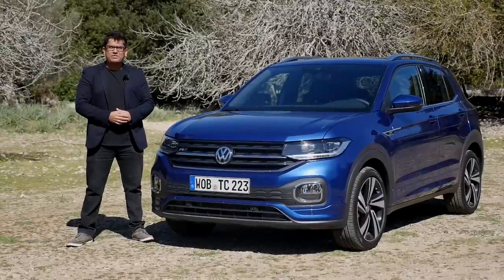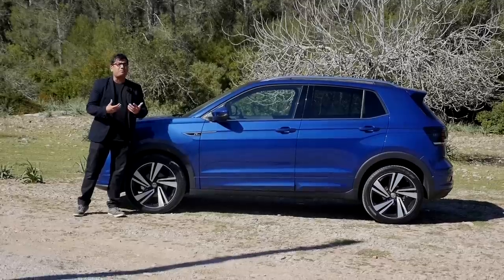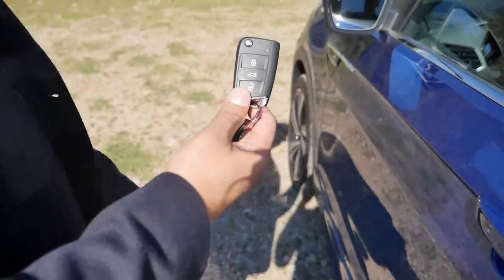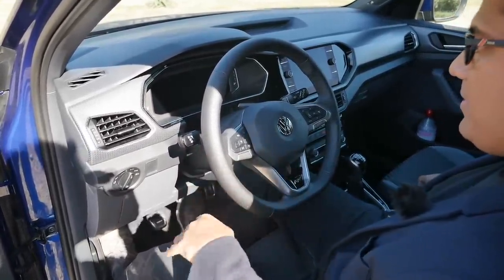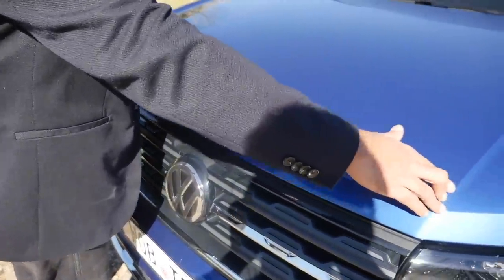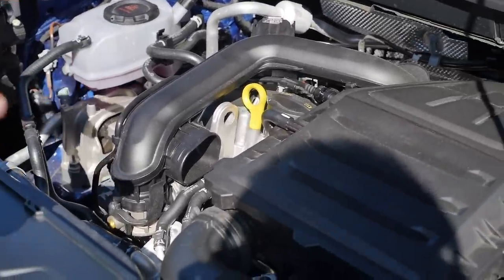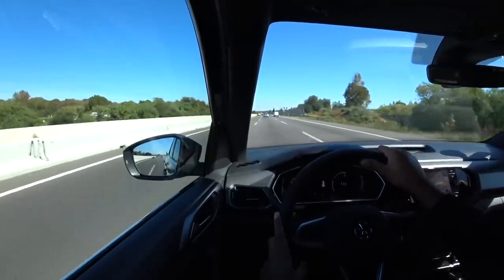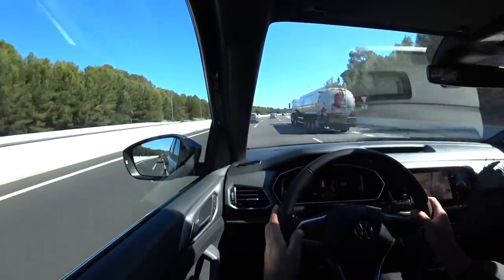Volkswagen T-Cross FULL REVIEW VW TCross driving - Autogefühl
In today’s Autogefühl's episode, we present you the new VW T-Cross. As always we cover exterior, interior, engines and driving experience.